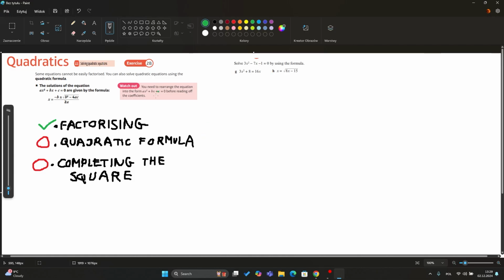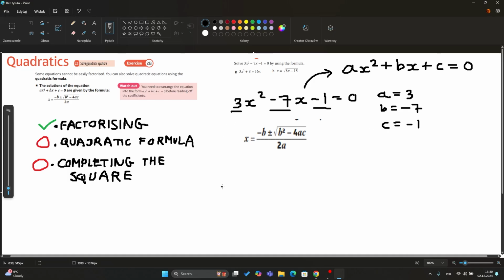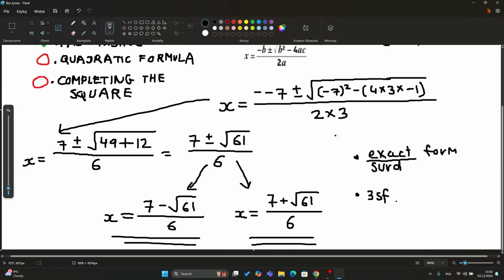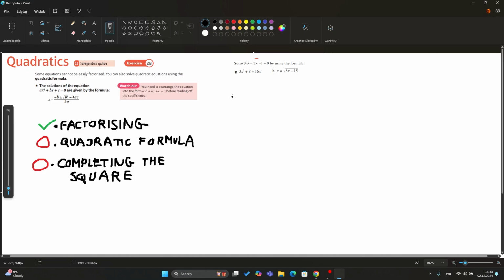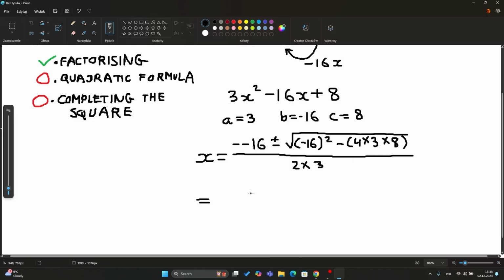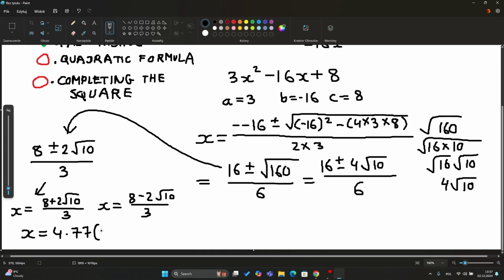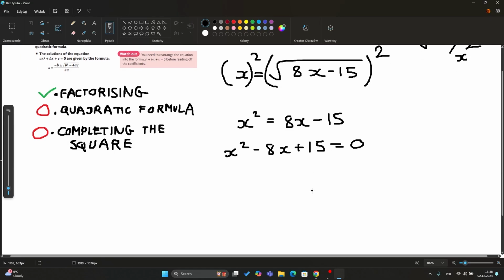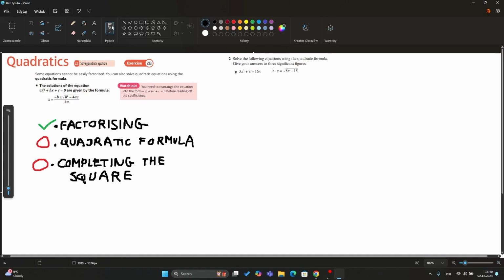2.1b Solving Quadratic Equations | Pure 1 | Chapter 2: Quadratics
By quadratic formula we solve the equations. Includes all you need to know for exercise 2B.